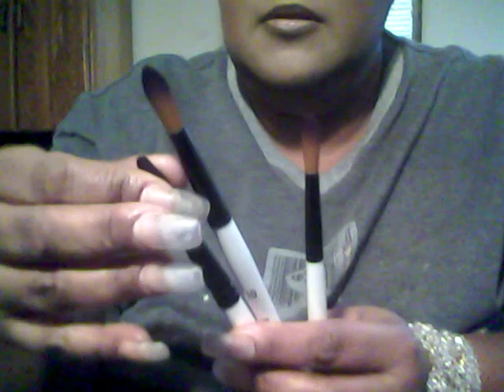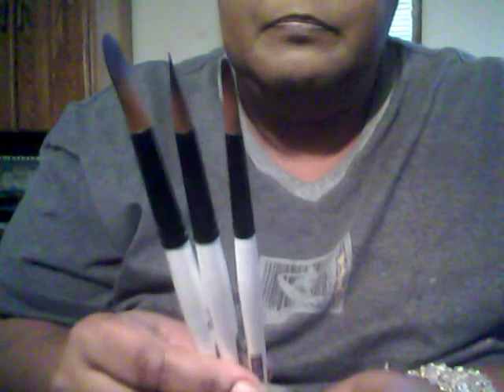how i shape my acrylic nail brushes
i got the brushes from Micheals craft store.